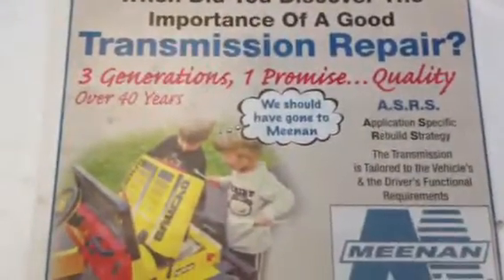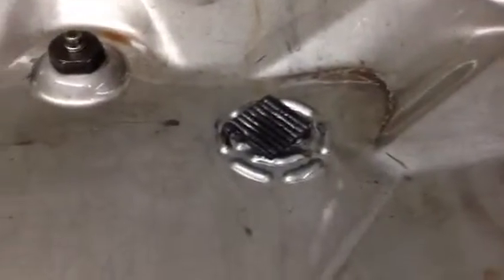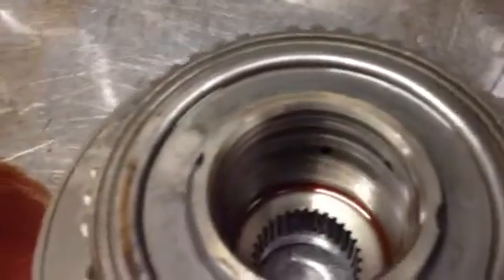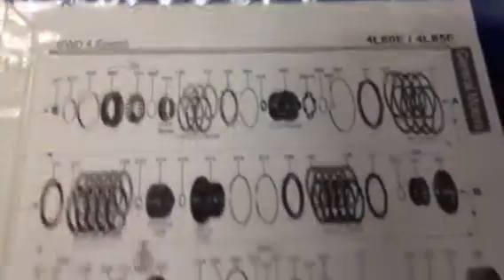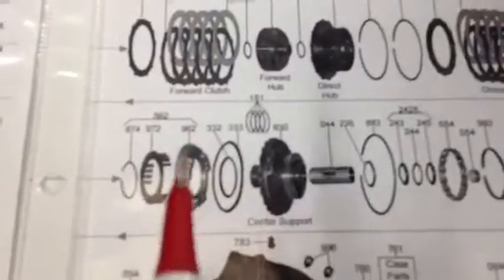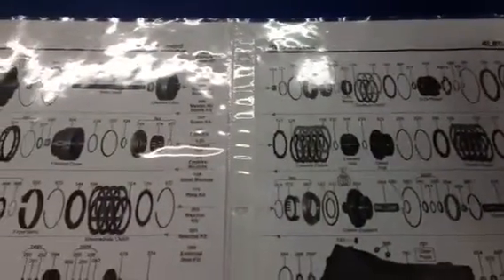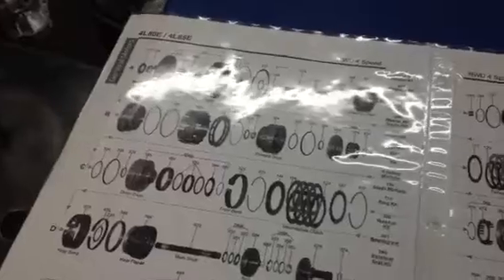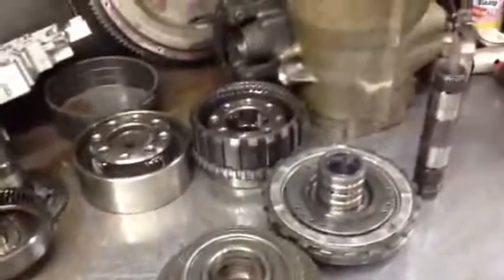Meenan Transmission Montgomery County Lansdale Willowgrove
meenantransmissiondotcom
This Meenan transmission video is of a 4l80e transmission. The 4l80e is a 4 speed transmission used in GM heavy duty applications. It had been displaced recently with the Allison a1000 and also the 6l80 and 6l90 transmission. This transmission is out of a lawn care truck that has a significant load on it most of the time. It was leaking fluid badly from the front. We removed the the unit and found an abnormal amount of material in the pan. When it was disassembled it was apparent that this transmission had some additional hard parts requirements. The center support feeds the direct clutch drum. Both of these components were damaged due to wear on various bushings that are designed to keep components concentric to the centerline axis of the transmission. This unit will be rebuilt and even with the required hard parts and the updates installed it will be less expensive than installing a remanufactured transmission. It will also be functionally better due to application specific calibration for heavy duty  usage. We have locations in  Lansdale and Willowgrove  Pa. Www dot Meenan transmission dot com of call eight five five five one two three for any additional information.